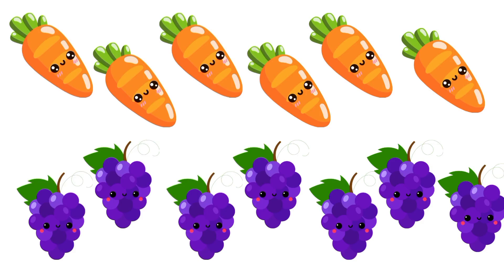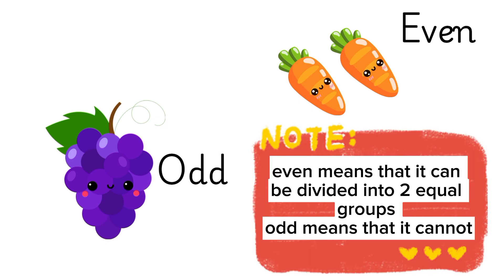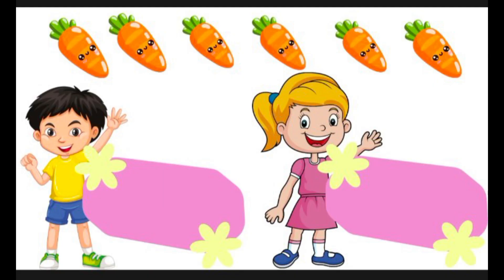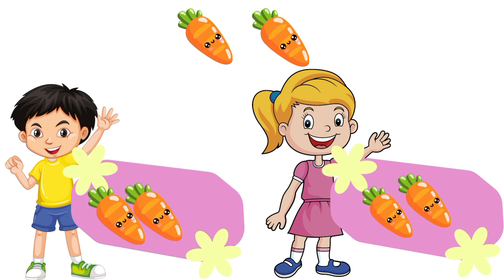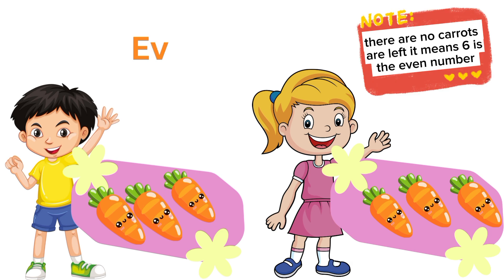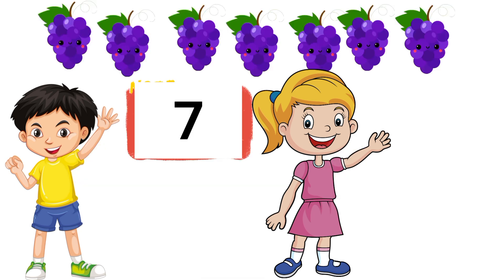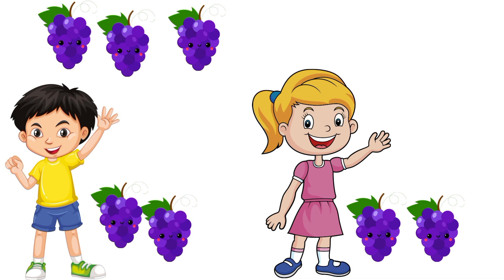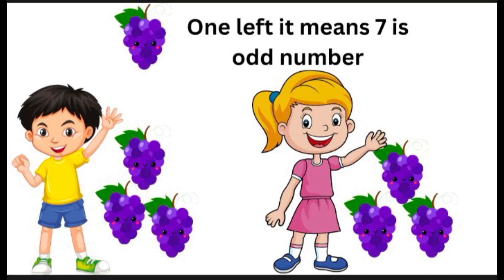Learn the difference between even & odd numbers with activities and examples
Join us on a fun-filled adventure to learn about even and odd numbers! In this video, we'll explore the simple yet powerful concept of even and odd numbers, and show you how to identify them with ease. With engaging visuals, examples, and practice exercises, you'll become a master of even and odd numbers in no time!

*Perfect for:*
- Kids learning math for the first time
- Students looking to reinforce their understanding of even and odd numbers
- Parents and teachers seeking a fun and engaging way to teach math concepts
*Watch, learn, and become a math magician!*"